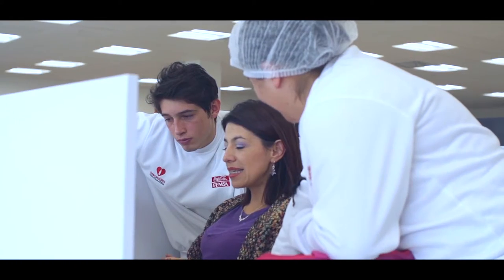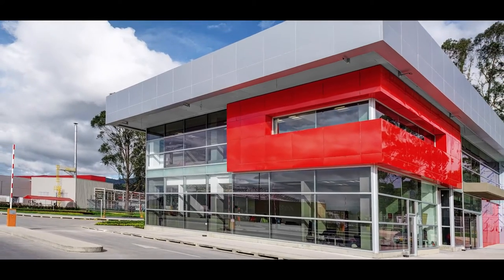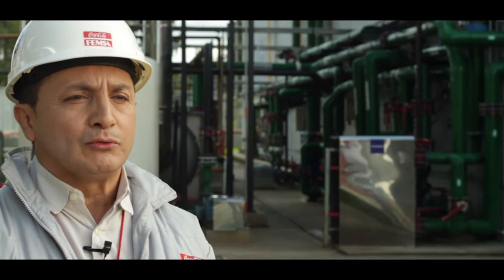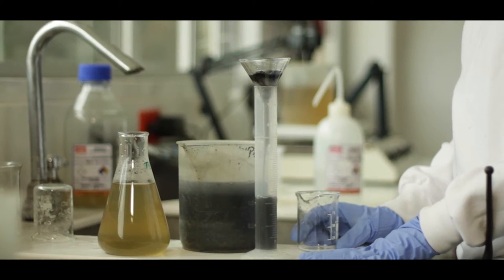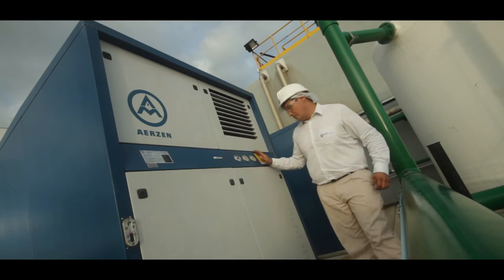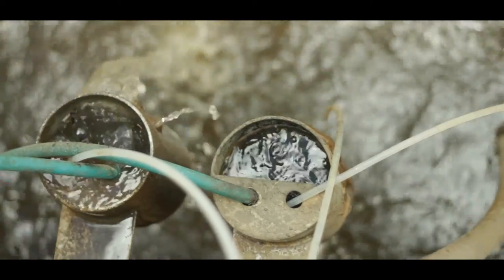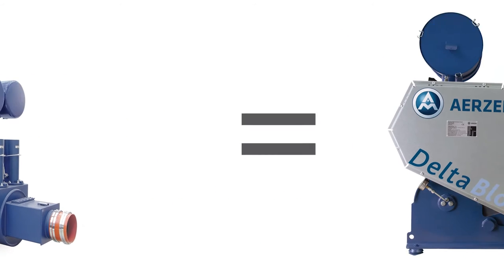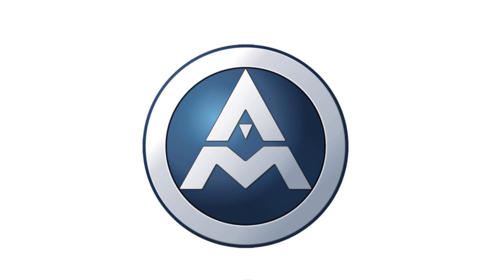Aerzen - Waste water Treatment Plant of Coca-Cola FEMSA in Tocancipa 2016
Aerzen as a strategic supplier Waste water Treatment Plant  Coca-Cola FEMSA in Tocancipa-Colombia. (Version in English.)